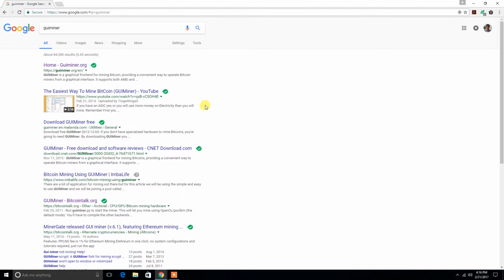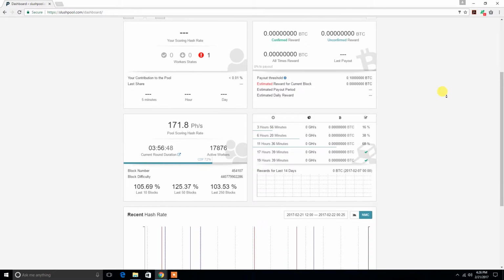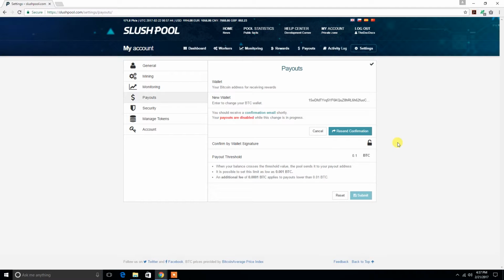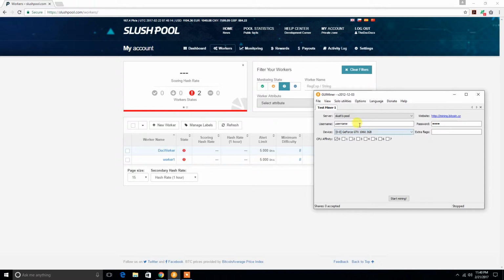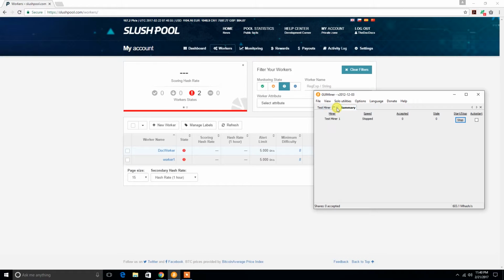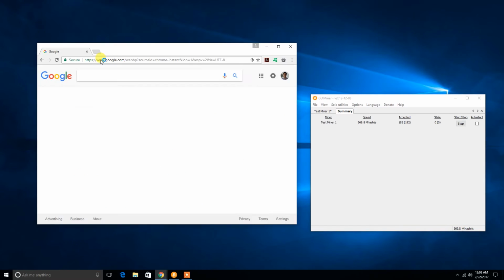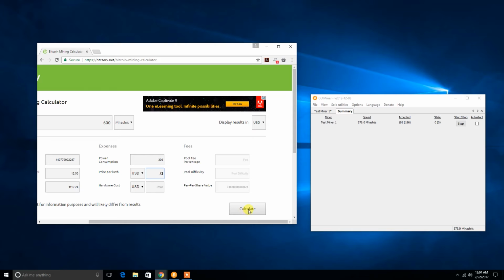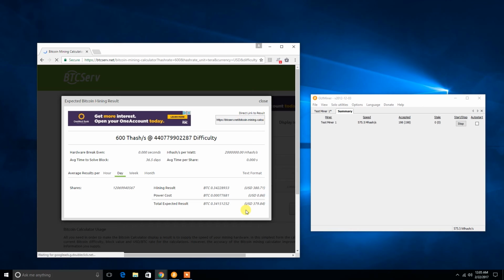How To Mine Bitcoin!!!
Have you ever been curious about how to mine Bitcoin? Do you have a machine that will allow you to be profitable from mining? Doc Hak explores this in our new segment called The Doc Docs Tutorials.

The Doc Docs is a bite-sized documentary series dedicated to highlighting unique aspects of today's society and culture.